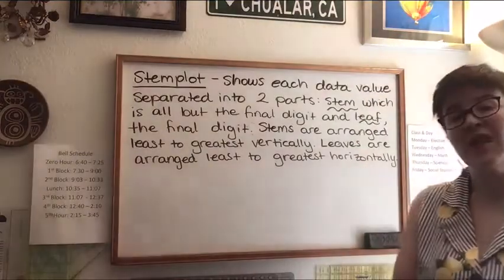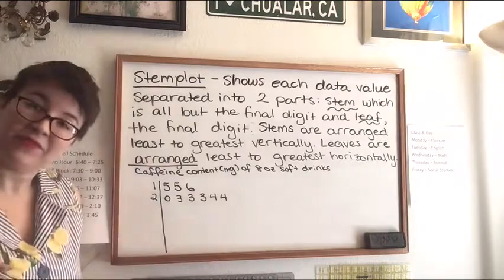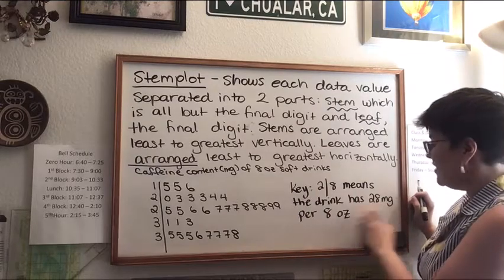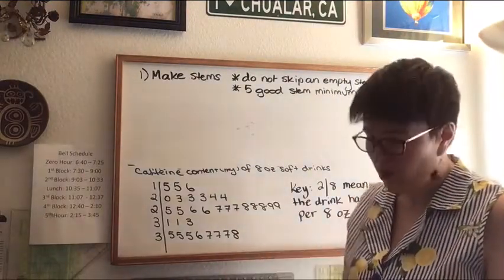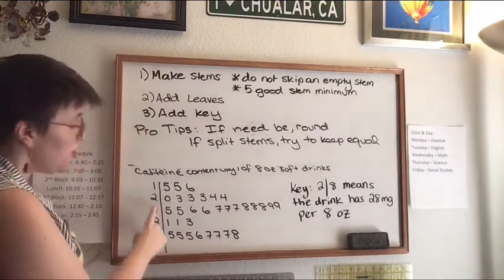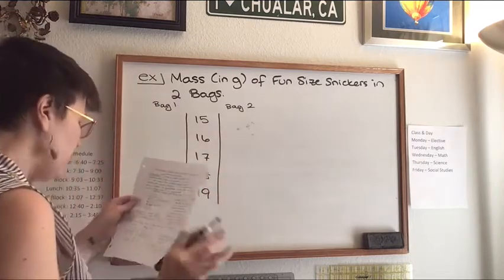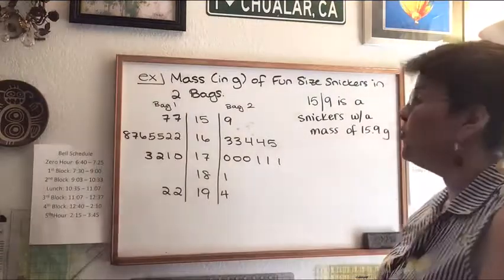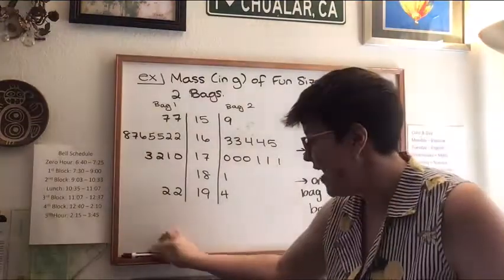1.4 Stemplots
How to create and compare stemplots.